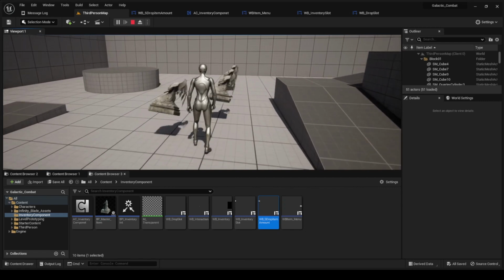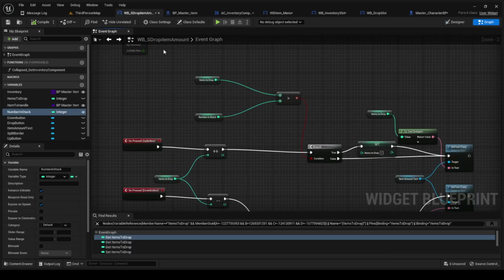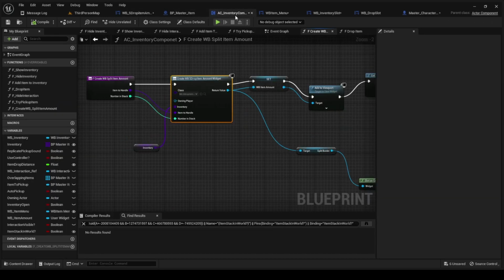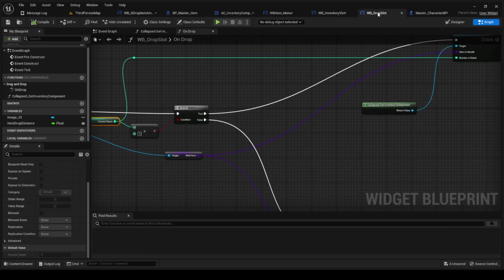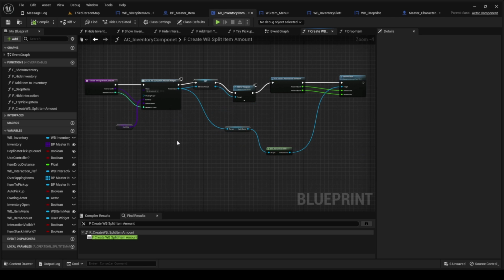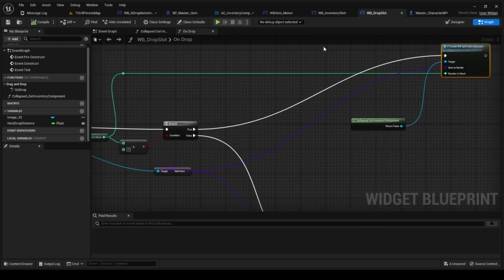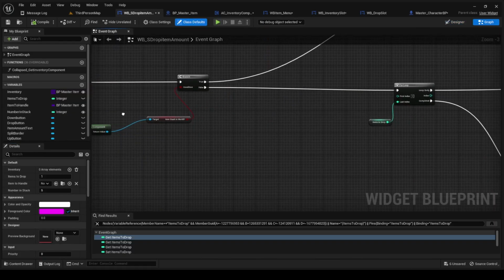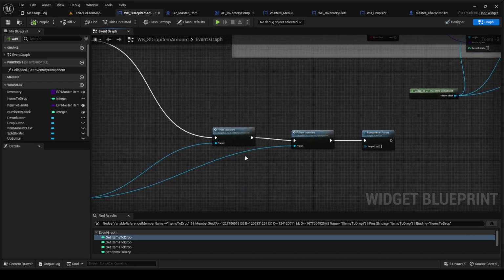UE5 Multiplayer MENU: Bug fixes (Sparrow Portfolio #11)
This video addresses some bugs found after testing the dropping stack feature made in the last video such as, dropping too many items or dropping items with  negative numbers.